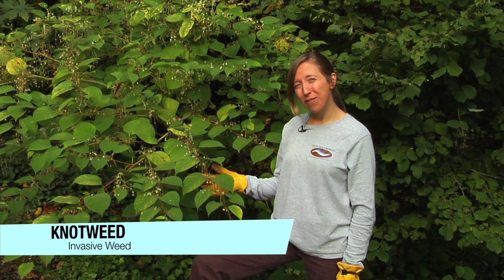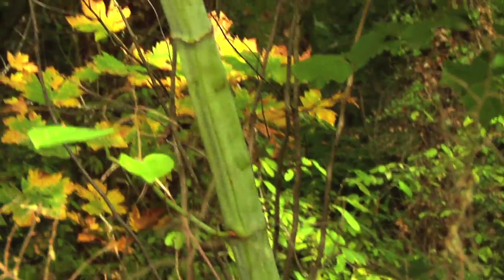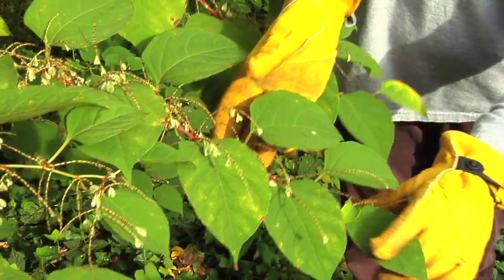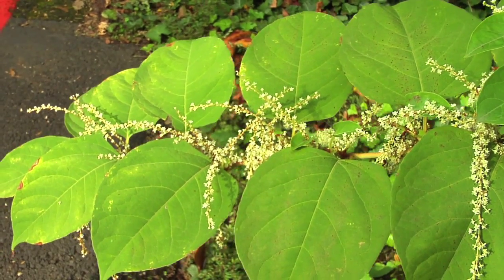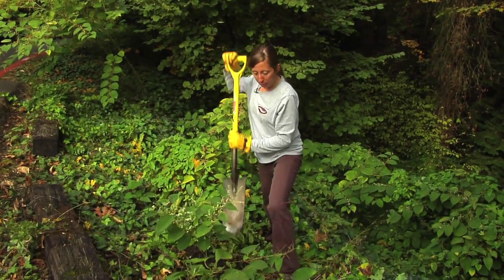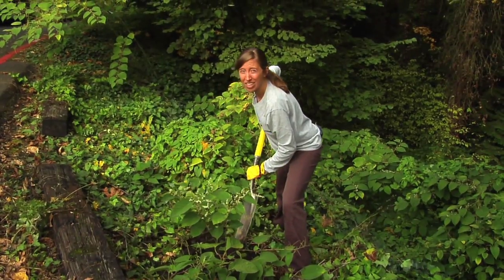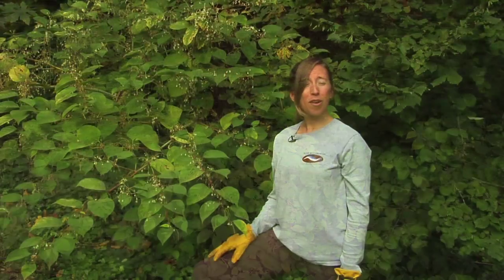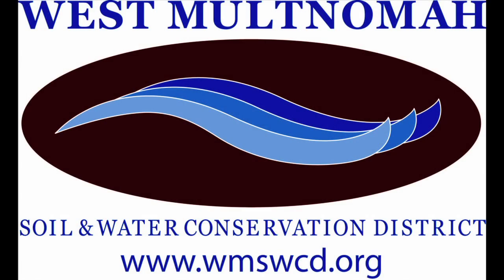How to Remove Knotweed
This informative video gives step by step instructions on how to manually remove knotweed from your property.